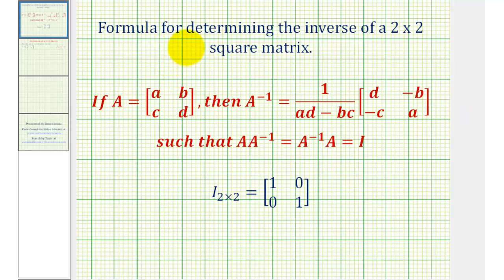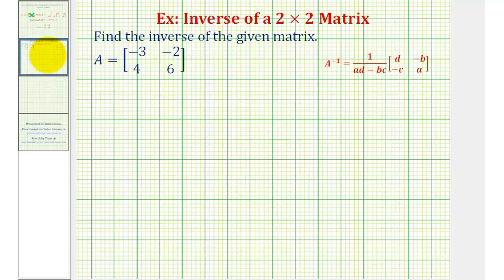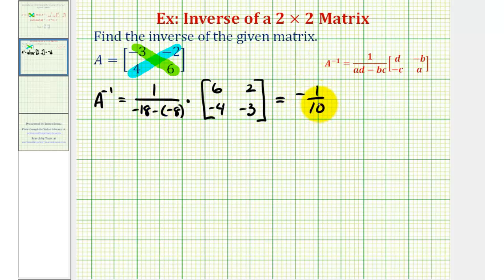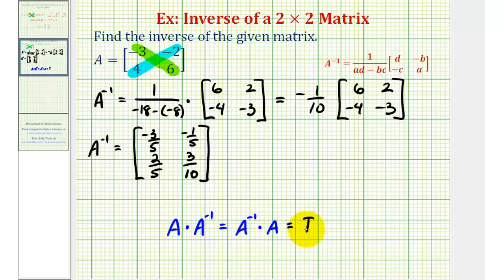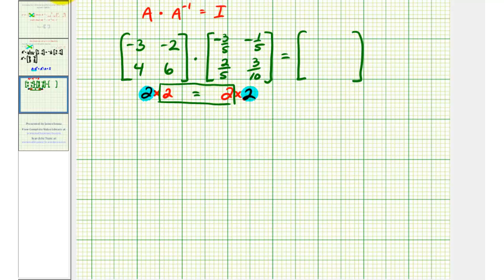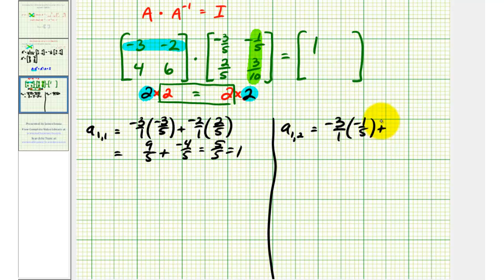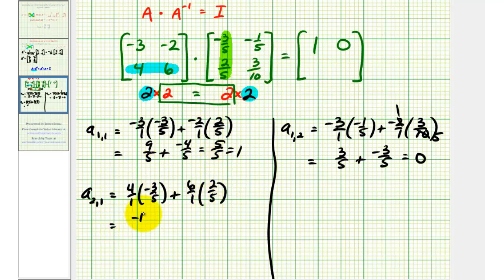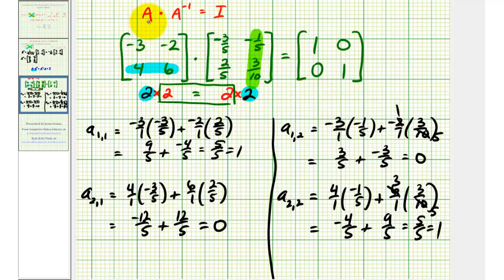Ex: Find the Inverse of a 2x2 Matrix Using a Formula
This video explains how to find the inverse of a 2x2 matrix using the inverse formula.